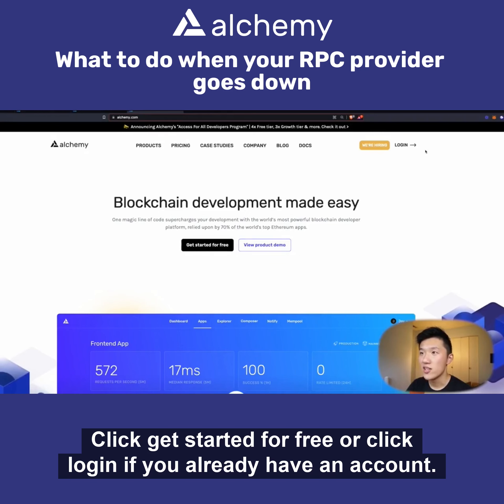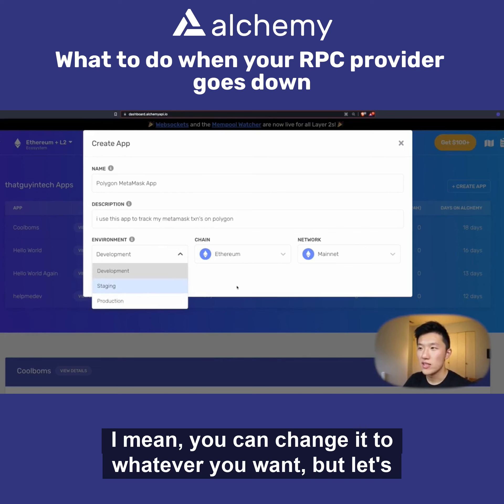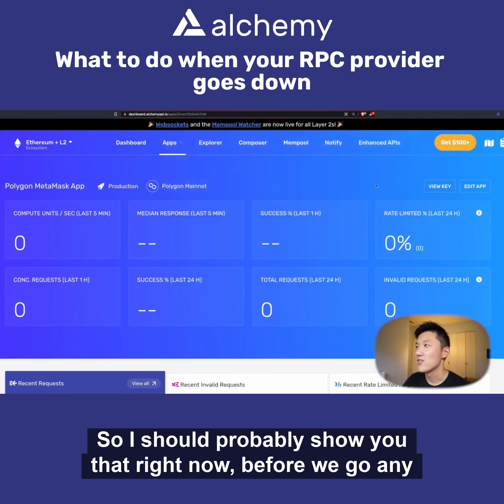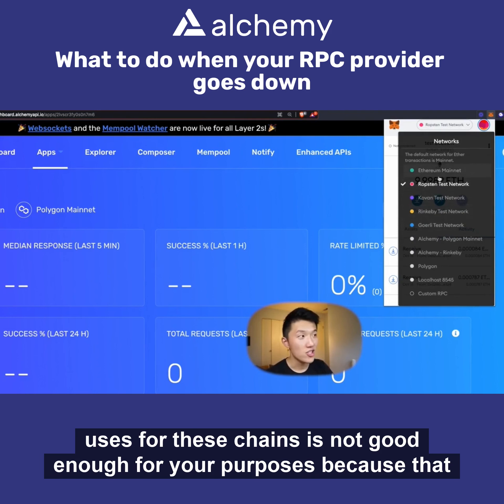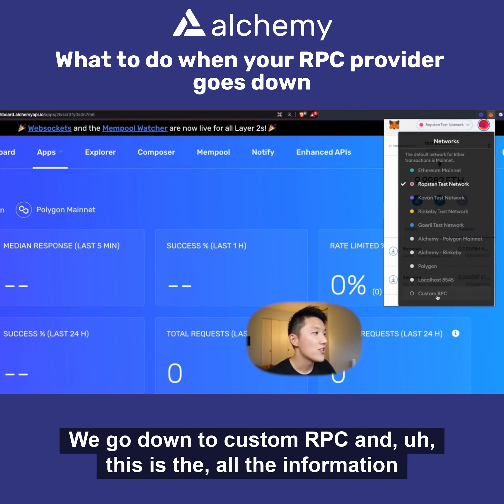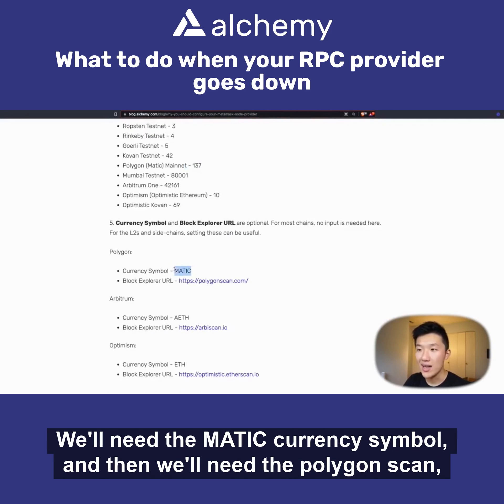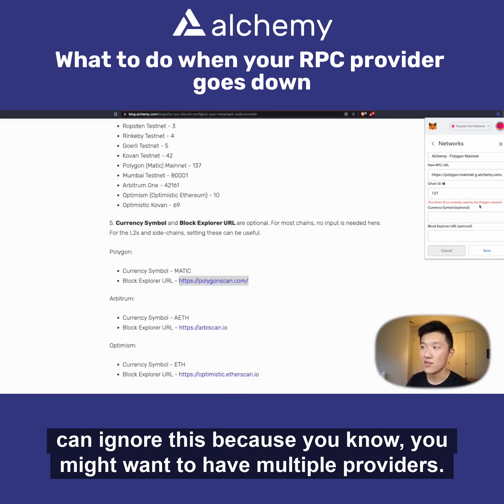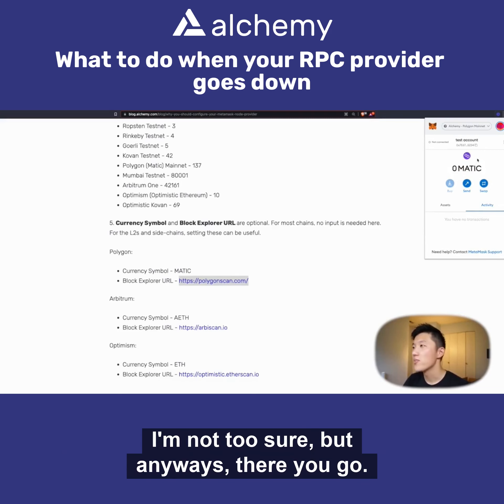How to Get Faster, More Reliable MetaMask Transactions For Free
Have you ever experienced slow transactions or outages when working with the MetaMask wallet? Are you worried about poor gas fee estimations or inconsistent block data? Do you want a reliable way to connect to Polygon / Matic and other L2 chains? If so, this video is for you :)